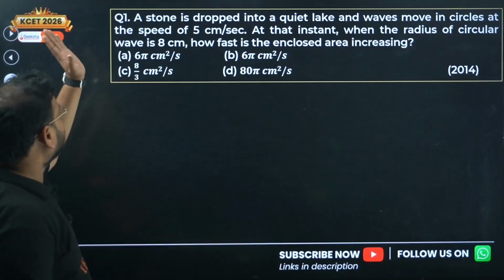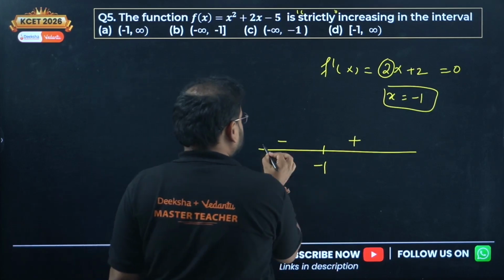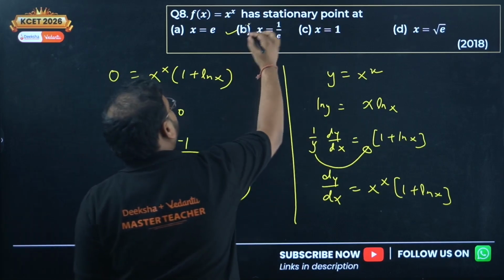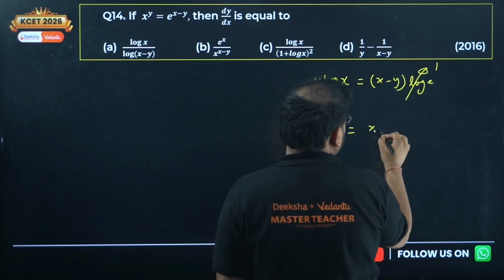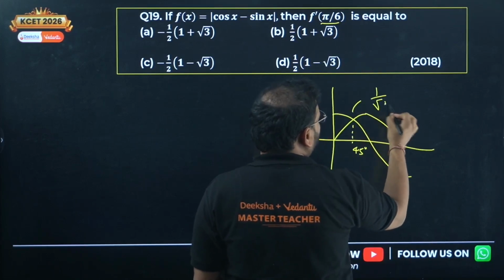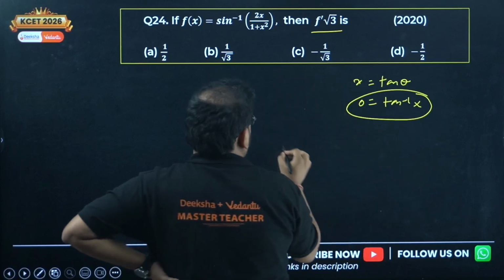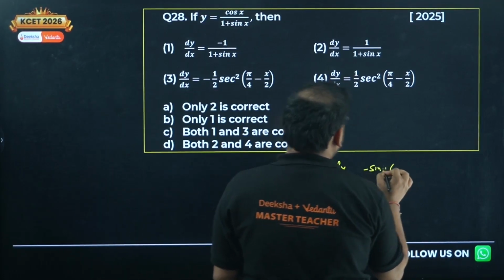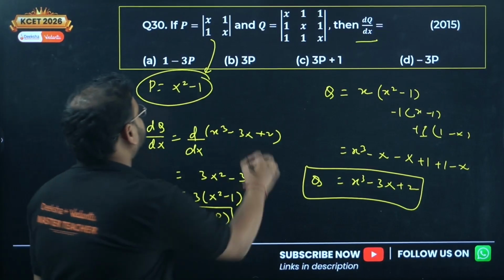Continuity and Differentiability KCET Top 30 PYQs | Application of Derivatives KCET Top 30 PYQs 💯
Continuity and differentiability KCET Top 30 PYQs | Application of Derivatives KCET Top 30 PYQs | KCET Maths 2026 | Score 60/60 💯

🔥 KCET Maths 2026 Aspirants — Continuity and differentiability & Application of Derivatives is a GAME-CHANGER chapter!
In this session, we solve the Top 30 Most Important Previous Year Questions (PYQs) from Continuity and differentiability & Application of Derivatives, one of the highest-weightage and most scoring chapters in KCET Maths.

These PYQs are highly repetitive and formula-driven, making Integrals a perfect chapter to secure full marks (60/60) in KCET Maths with smart practice 💯.

🙋 Important Videos for KCET 2026 Exam:
📘 All About KCET 2026 – 🛣️ Roadmap, 📚 Study Plan, 📖 Books & 🔗 Resources: